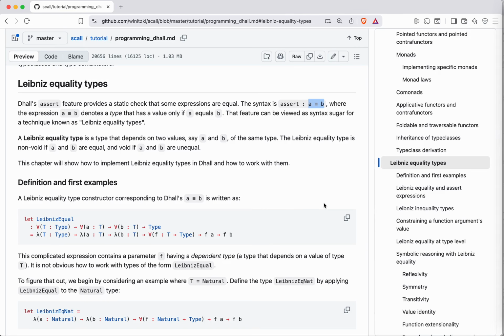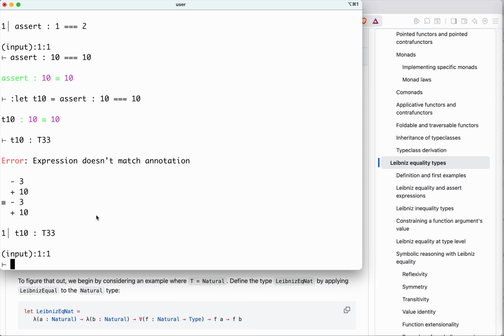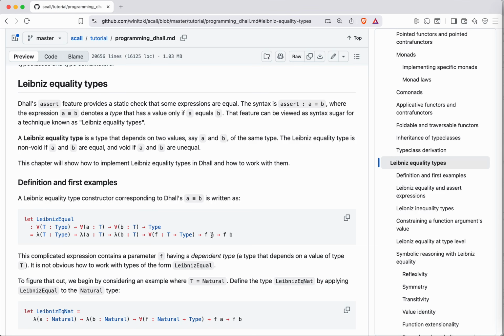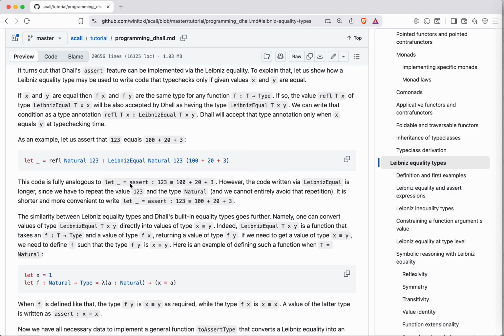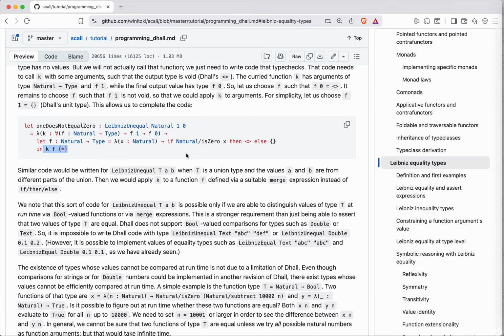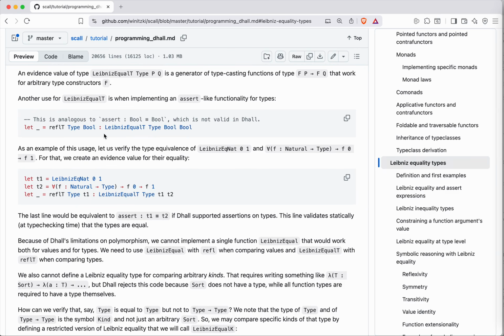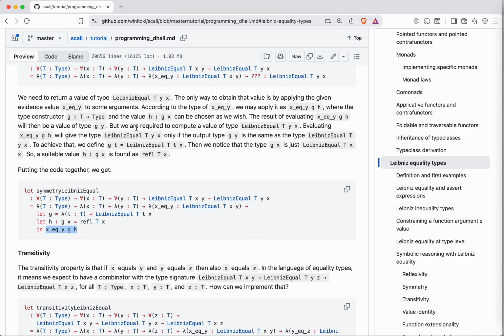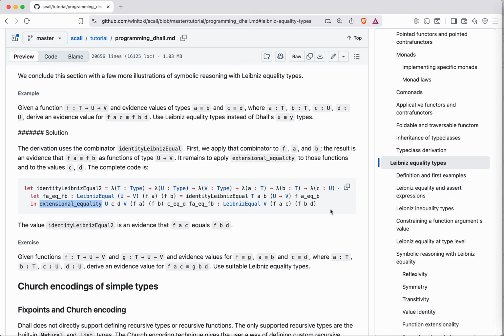Tutorial on Leibniz equality types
This is a brief tutorial about equality types and their encoding via Leibniz equality in higher-kinded dependent types.  I'm following my book (just finished) "Programming in System Fω using Dhall".

Equality types provide evidence that two values are equal (or that two types are equal).

First I explain how equality types work in general. This feature is not usually available in ordinary programming languages. Haskell and Scala programmers may be familiar with equality evidence at type level (such as, in Scala, T =:= U) which are values providing evidence that type T is equal to type U. Equality types do this for values: the type 10 === 15 is the type of evidence that 10 is equal to 15. Since there cannot be any such evidence, this type is void. But the type 2 === 2 is not void and its value is denoted in Dhall as "assert : 2 === 2".

In Dhall, equality types are given as built-in types "a === b" and built-in "assert" expressions, such as "assert : a === b".

I show that the same functionality - and more - can be implemented in pure Dhall using the Leibniz equality type:

∀(f : T → Type) → f a → f b

I explain how this construction works and what else can be done with it:

- fully reproduce the functionality of "A === B" and "assert" in Dhall

- also do the same for types (which Dhall cannot do)

- provide symbolic reasoning: say, derive " y === x" from "x === y" and so on

I implement the basic combinators: reflexivity, symmetry, transitivity, and two combinators for function extensionality using Leibniz equality types.

For instance, if we know that f === g and x === y then we would like to derive that f x === g y. I show how to do this using Leibniz equality combinators.

I also show how to implement Leibniz *inequality* types and what is required for them to work.

I show that one can only work with Leibniz inequality types if values of the given type can be compared at run time. This limits their usage to types that are effectively comparable.